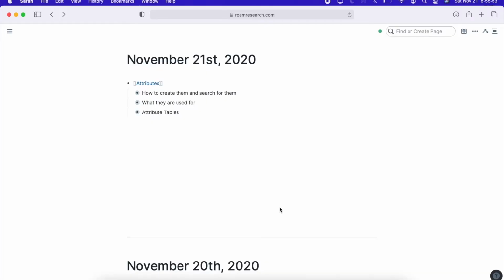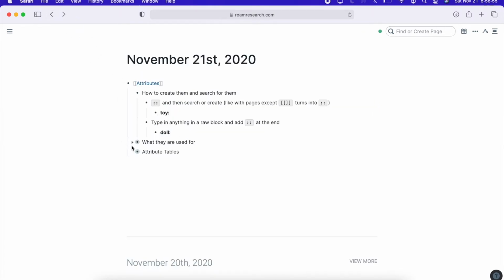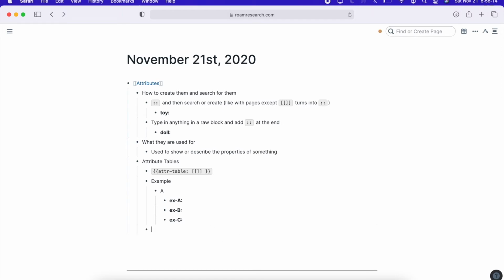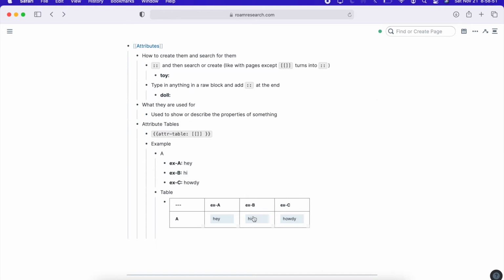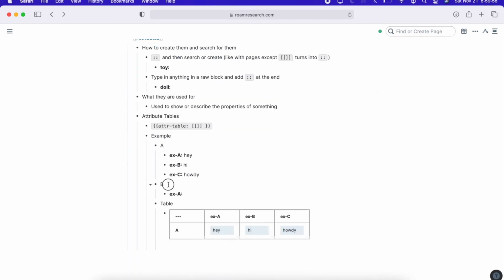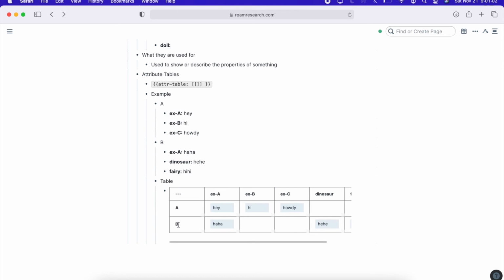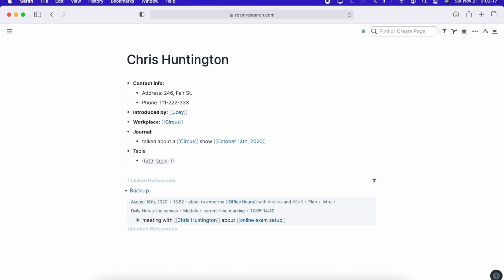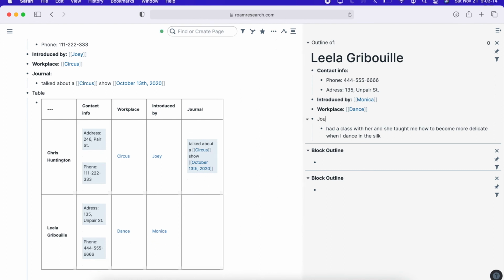Roam Research: Attributes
Hey guys :) Short video on Attributes (what they are and what they're used for) and will also explain Attribute Tables.

Maya, Sofia and Corvin